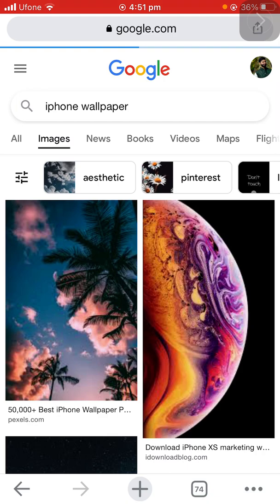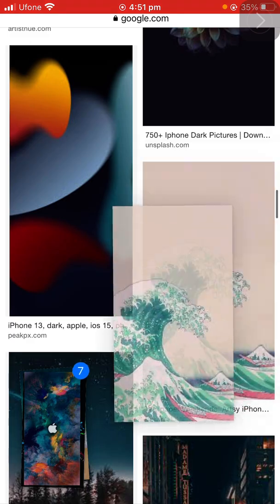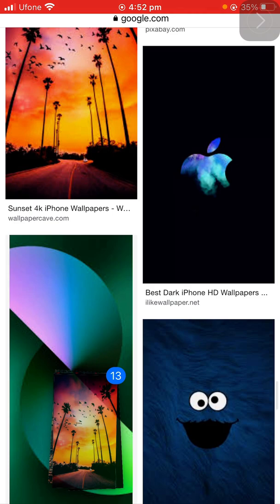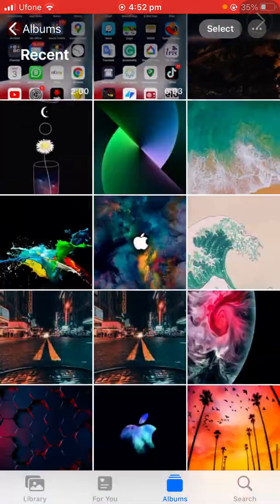NEW iOS 15 Drag & drop Feature on IPhone 12/13/11/X/XS/XR/pro MAX/MINI/8 ,7PLUS/ | How it works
How do you drag and drop on iOS 15?
Open the source app with the images you want to drag and drop. Select the image and long-press it with a finger. Use another finger to swipe up from the bottom of the screen to open the destination app from the Home Screen or the app preview. Drop the selected image on the desired location of the destination app.
Thank you so much for watching my iPhone 13 Tips, Tricks and Hidden Features video, I hope you learnt loads and don’t forget to sub because I’ll be doing more videos on the iPhone 13 Pro Max and iPhone 13 mini.
💵 SPONSORED 💵 No, this video was not sponsored, but may contain products I was sent by brands or PR companies.
Having lived in three continents (USA, Asia and Australia), travel is programmed in Christina's DNA.